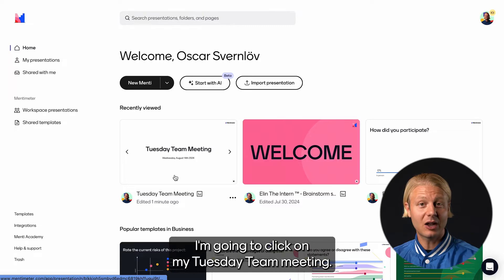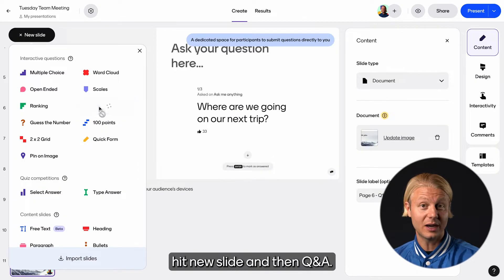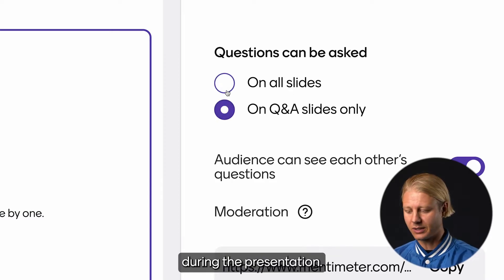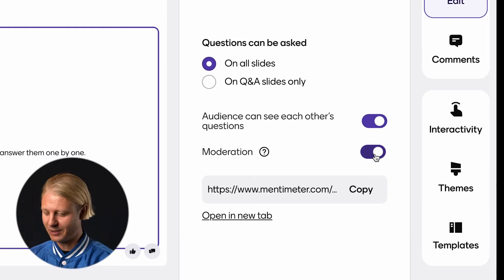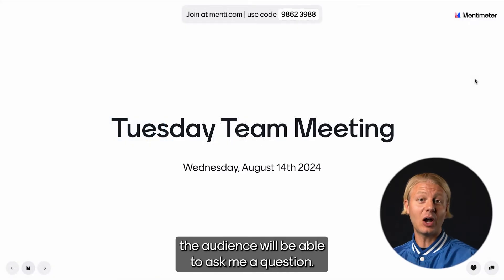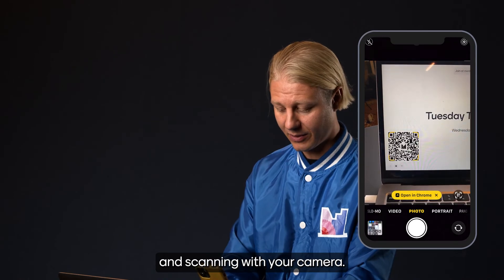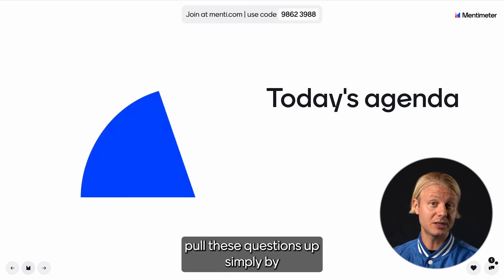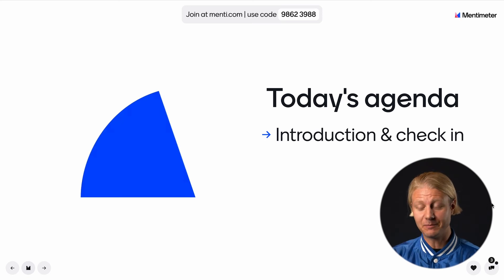How to create a Q&A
Mentimeter helps you host engaging Q&As, town halls, and “ask me anything” sessions and enable participants to ask questions to the presenter using their phone. In this video, you will learn how by our Menti-expert Oscar Svernlov 🌟

0:00 Introduction
0:25 Adding a Q&A slide
0:44 Configuring the Q&A
1:15 Using Q&A with moderation
1:42 How to join the Q&A as an audience member
2:23 Marking questions as answered
2:31 Audience ranking